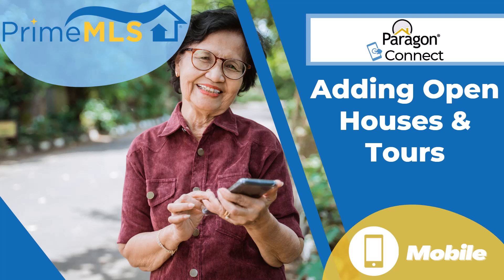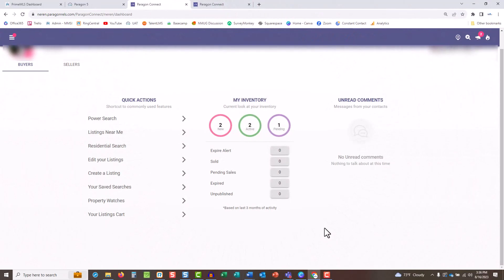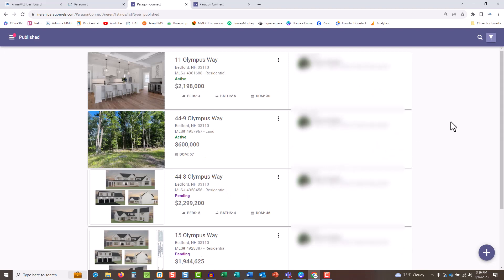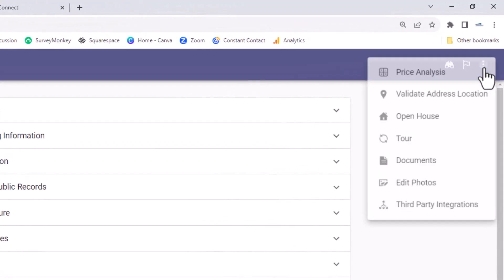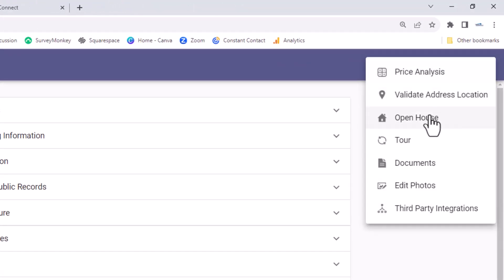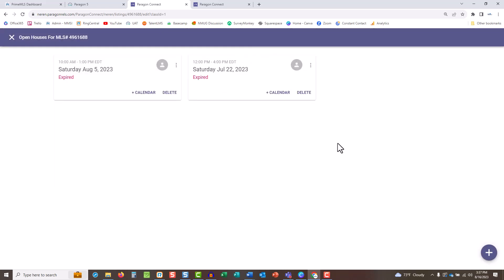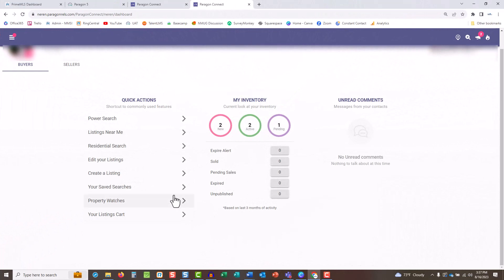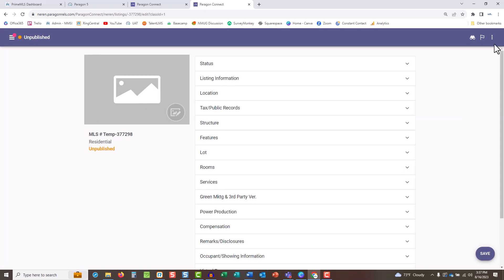Add an Open House/Tour To Your Listings Wherever You Are!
Adding and editing your open houses and tours is easier than ever now that you can do it on any device with Paragon Connect!